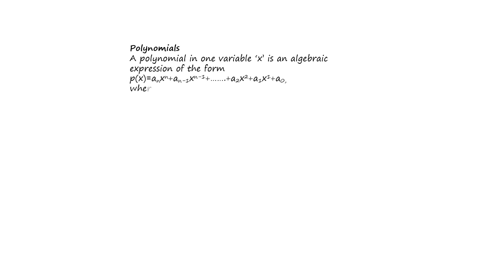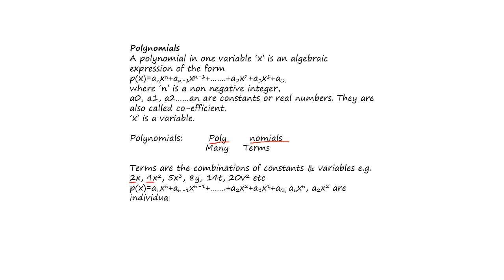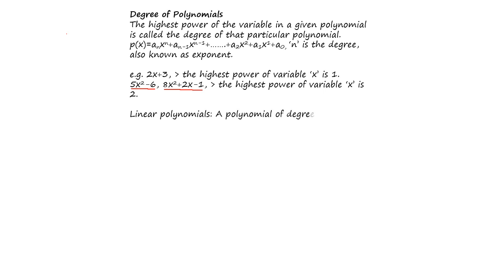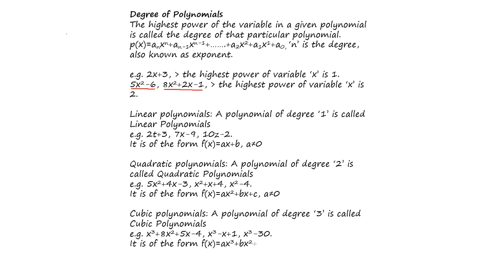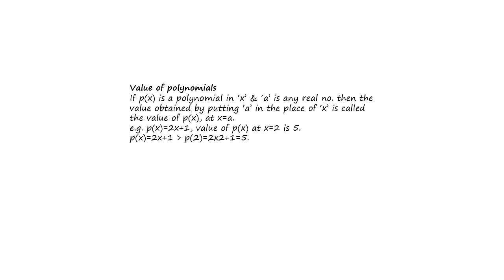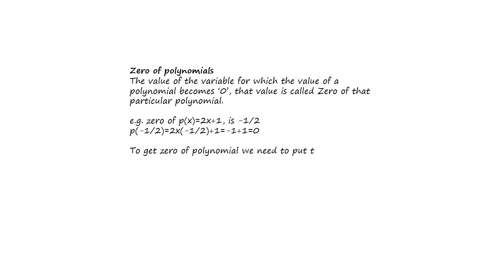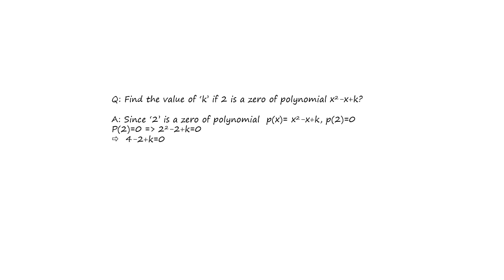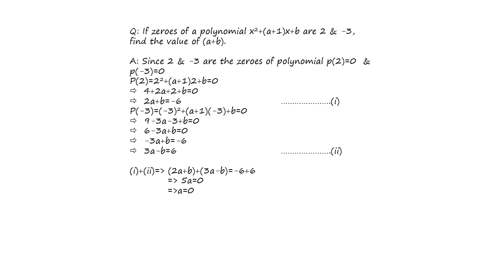Details of Polynomials for CBSE Class 10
Today we will discuss about basics of polynomials. We will understand the meaning of polynomial, terms. We will discuss about the degree of polynomial, value of polynomial & zero of polynomial with examples.
Friends it is just a brief introduction of polynomials, we will discuss more about it in the coming classes. It will be pleasure for me if I can help you out in solving your questions.